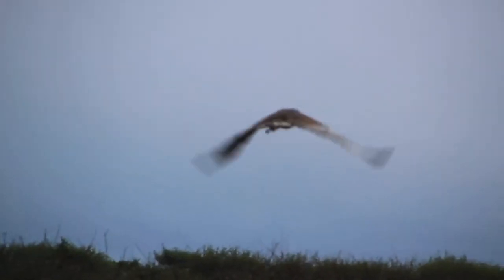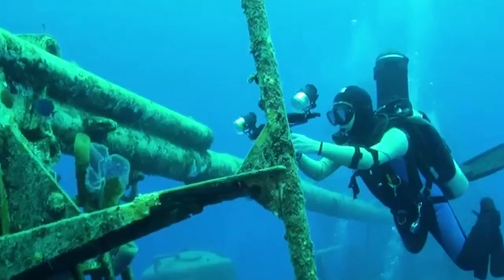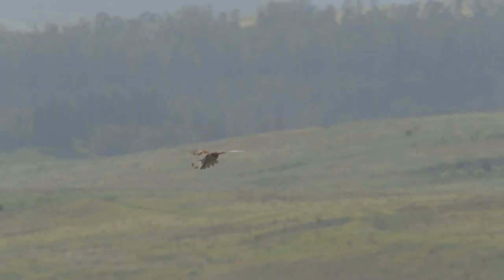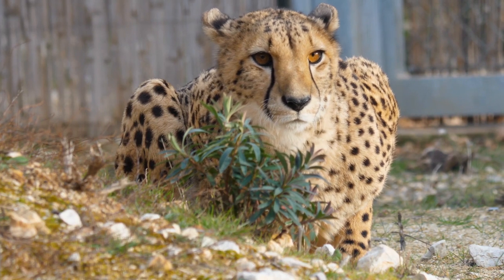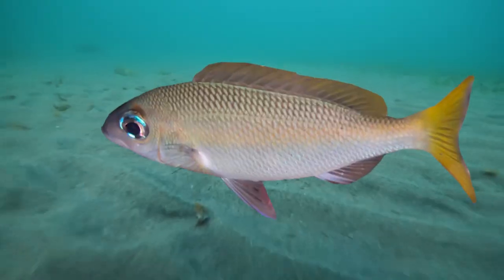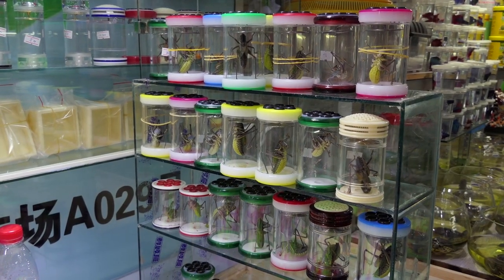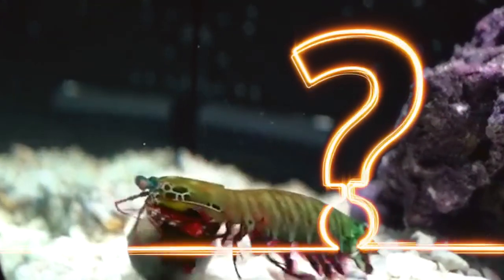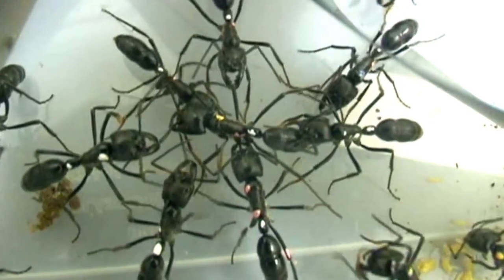11 FASTEST Ambush Predators In The Animal Kingdom!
From frogfish to falcons, these critters are so fast, if you blink you might miss it! Here are 11 of the world’s fastest ambush predators!!

11. Snapping Shrimp
Also known as “pistol shrimps,” snapping shrimps come from the Alpheidae family, which contains around 1,119 species and has a worldwide presence. These small crustaceans, which grow between 1.2 and 2 inches (3-5 cm) long, are equipped with an unusual attack feature in the form of a large claw bigger than half the size of their body, which stuns prey by emitting a shockwave.

10. Atlantic Midshipman
One of the world’s fastest striking fish is the Atlantic midshipman, a toadfish belonging to the Porichthys genus that is distinguishable by its photophores, which inspired its name because of their resemblance to naval uniform buttons. What do you think? Do they look like buttons?

9. Frogfish
The fastest recorded movement or bite in the animal kingdom, is not without controversy. According to the Museum of New Zealand Te Papa Tongarewa, frogfishes have the fastest bite of any animal on Earth. “Frogfishes have the fastest bite of any vertebrate. Their mouths expand at the speed approaching a .22 rifle bullet -- and that’s in a medium 800x denser than air,”

8. Falcon
For centuries, the falcon’s high-speed dive, or ‘stoop,’ which can accelerate laterally at a force of up to 15 G’s -- multiple times that of a professional racecar -- has fascinated birdwatchers and experts alike. Researchers took a closer look at it in 2018 by strapping cameras and GPS units to captive peregrine falcons and learned that the species gains its bullet-like aerodynamics by folding its wings to the side, then perfects its descent by using its flared-up feathers, which act like fins, essentially steering itself using the same principles by which missiles intercept targets.

7. Cheetah
You’re probably familiar with the cheetah’s status as the world’s fastest land mammal, with its ability to accelerate at speeds of up to 62 miles per hour (100 km/hr) in just three seconds, and covering as much as 23 feet (7  meters) in one stride, or 82 feet (25 meters) per second, ultimately reaching up to 75 miles per hour (120 km/hr) in short bursts.

6. Net-Casting Spider
If you are afraid of spiders, don’t look too close at this guy! Also known as the Ogre-Faced spider because of its resemblance to the mythological creature, these spiders consist of elongated, stick-like species who are found in tropical regions worldwide.

5. Bobbit Worm
You may be surprised to learn that one of the most fearsome predators of the Pacific is the bobbit worm (Eunice aphroditois), also called the sand striker. It’s also one of the strangest, with an iridescent body, wide jaws, and five antennae.

4. Puff Adder
The puff adder (Bitis Arietans) is an African viper species that moves about sluggishly and is named after its tendency to inflate its body and hiss when threatened. It’s wise to take this creature’s hissing as a warning to get away, because despite its naturally slow pace, the puff adder has one of the animal kingdom’s fastest strikes.

3. Karaops
First described in 2011, Karaops is a genus of 37 Australian spider species hailing from the Selenopidae family. After spending two months trekking through central and northern Australia in 2016, American researcher and spider expert Dr. Sarah Crews proposed the possibility that these small, flat spiders qualify as the world’s fastest lunging predator.

2. Mantis Shrimp
One of nature’s fastest and most powerful punches comes from a tiny creature: the Mantis shrimp, scientifically known as stomatopods, which are marine crustaceans from the Stomatopoda order. Equipped with spring-loaded arms attached to club-like fists, these creatures can punch so hard, they can smash through quarter-inch-thick glass.

1. Trap-Jaw Ant
If you blink you will definitely miss it! The trap-jaw ant snaps its jaws shut at speeds as fast as one thirteenth of a millisecond! That’s up to 64 meters per second ( or 145 mph), or 2,300 times faster than the blink of an eye as discovered in a study by UC Berkeley.